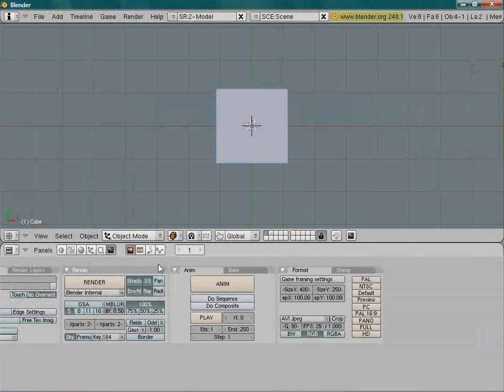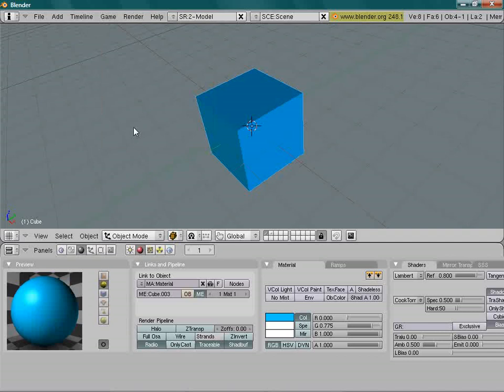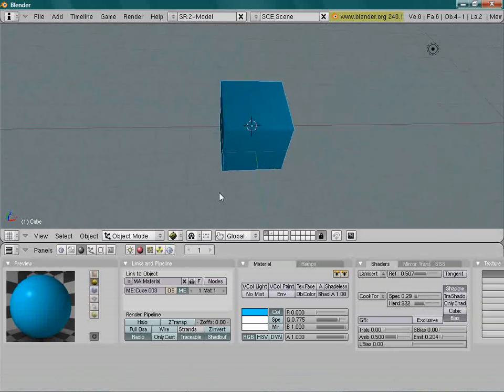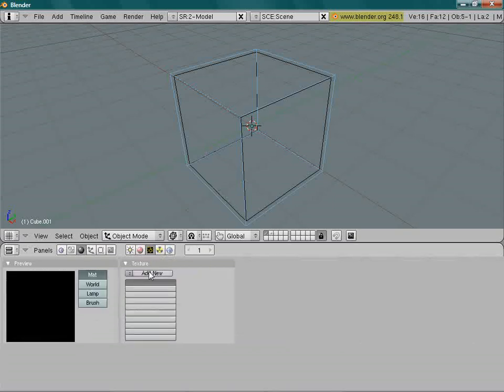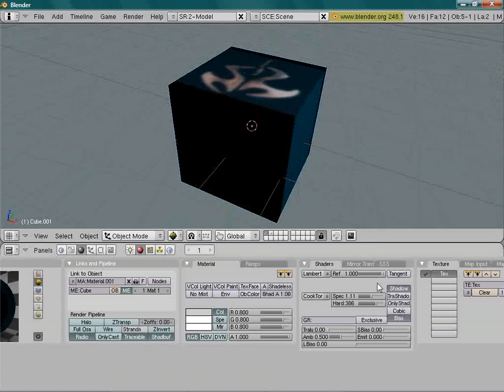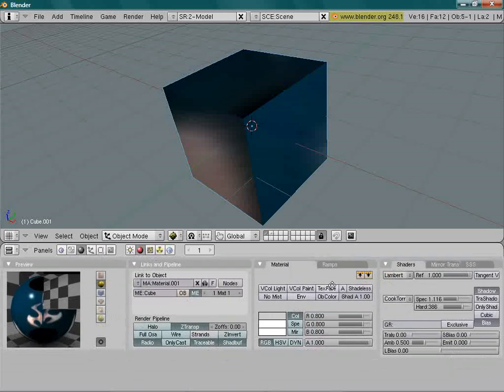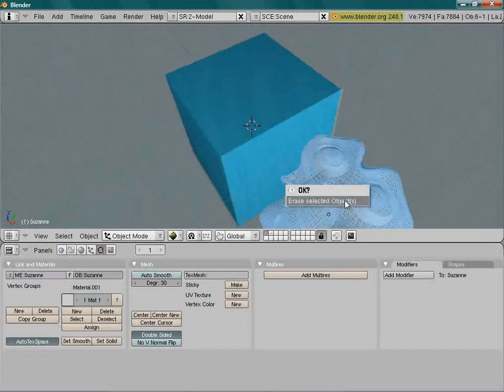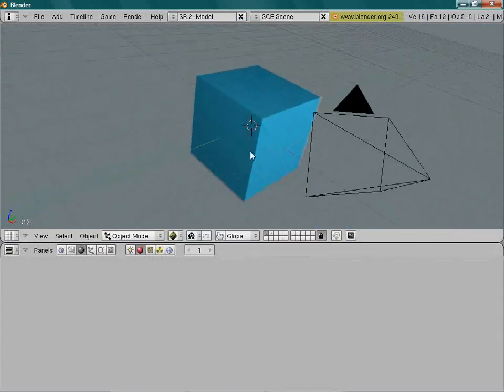Blender Tutorial - How to make an acrylic stand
Ever seen cool little models of weird art and stuff? Me neither, so I started doing this when I wanted to acrylize my model of a guitar pick. I started thinking about it and after precisely 23 seconds I came up with the idea. Not saying I've invented the procedure, I just thought of it.

It's very good for exhibit and museum projects and YOU'RE WELCOME!